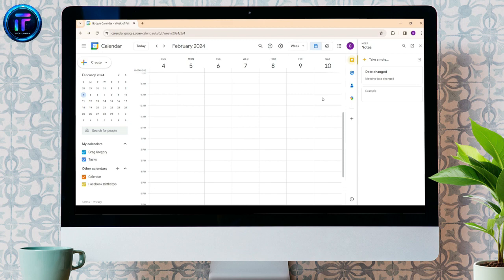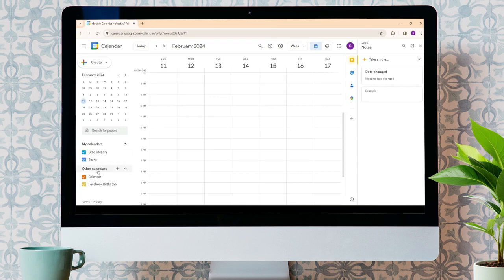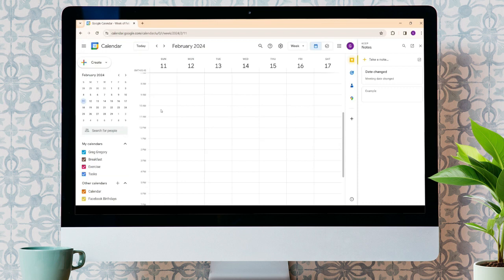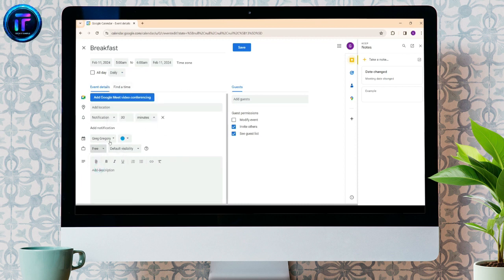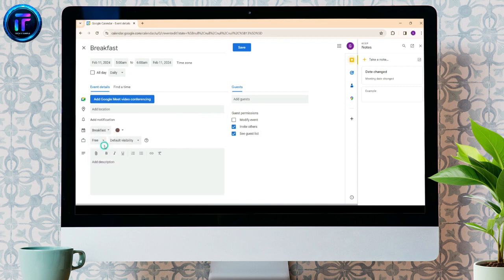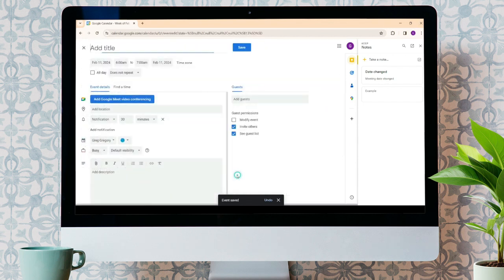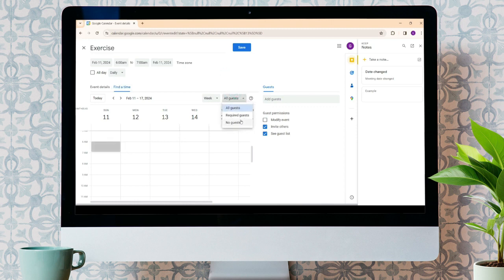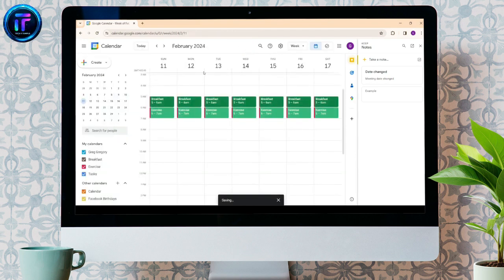How to Time Block on Google Calendar 2024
Discover how to effectively time block using Google Calendar to enhance your productivity and manage your schedule. Time blocking is a method of scheduling tasks and activities into designated time periods, helping you stay focused and organized throughout the day. Follow our guide to learn how to create time blocks, set priorities, and optimize your time management with Google Calendar.